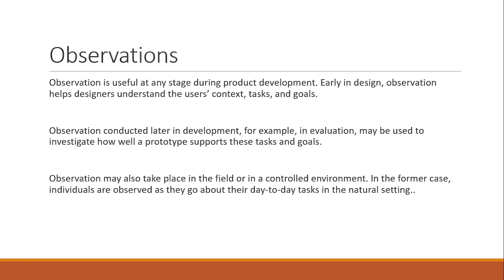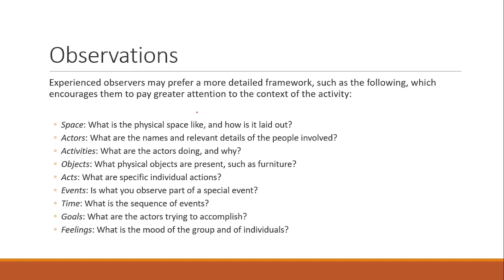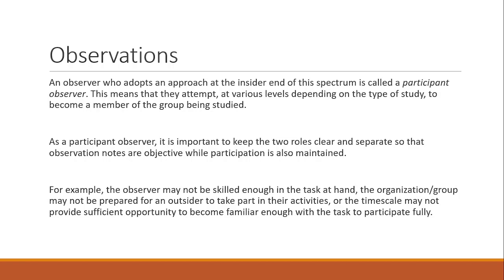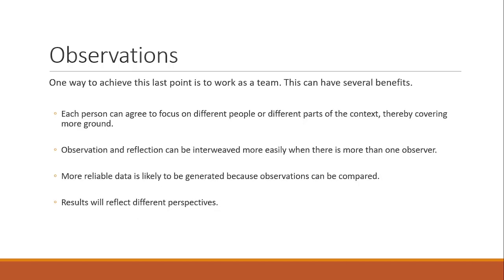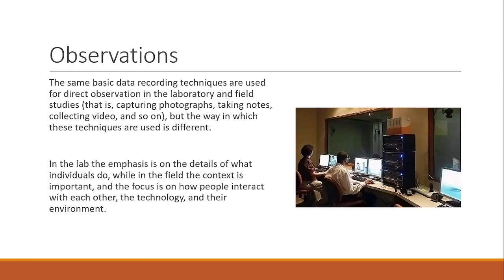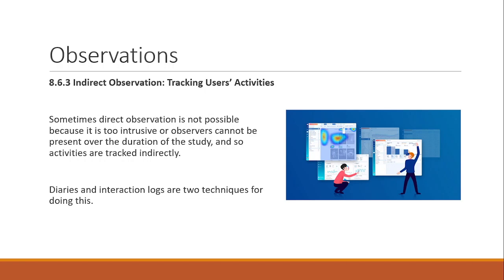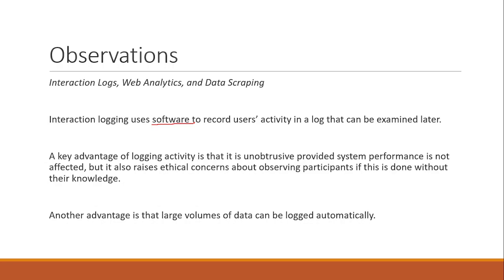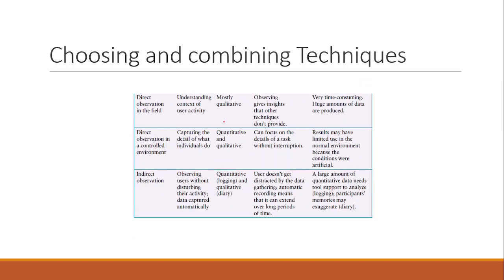Data Gathering 1.4